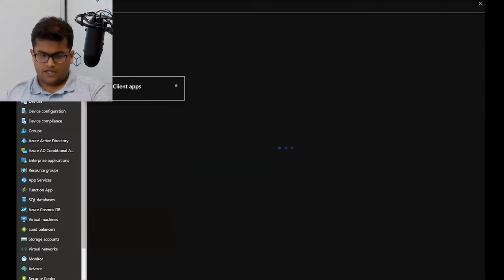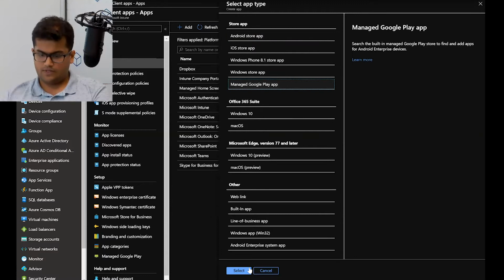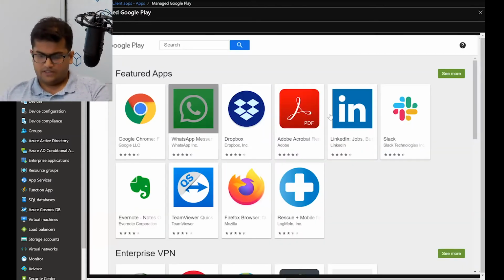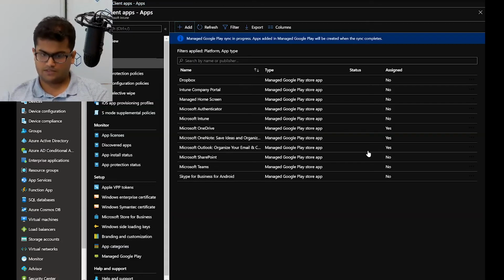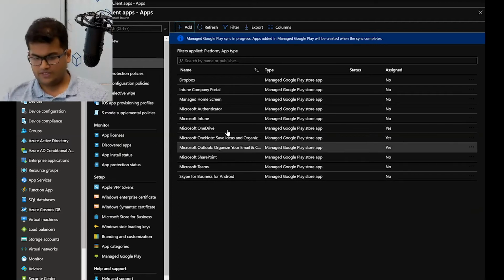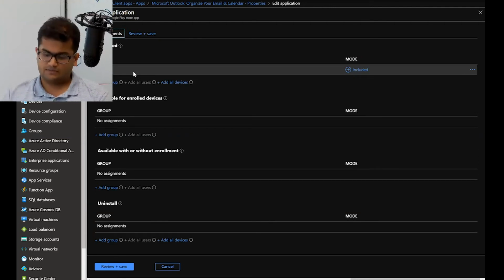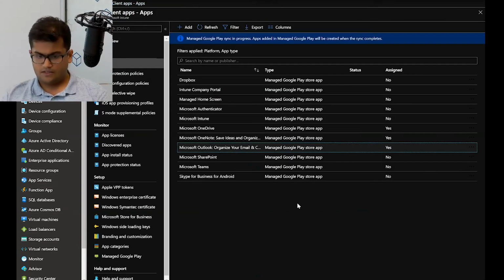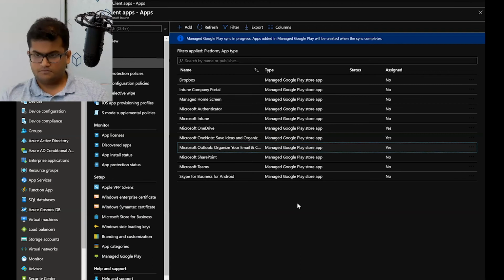Android Application Packaging - Microsoft Intune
I remember one of the marketing team members couldn't see his calendar on his Samsung phone's mail app. If he had come to me today, I wouldn't have even bothered with troubleshooting. I'd just enrol his phone into Intune and install a pre-configured selection of apps onto his phone.

Want to learn more?